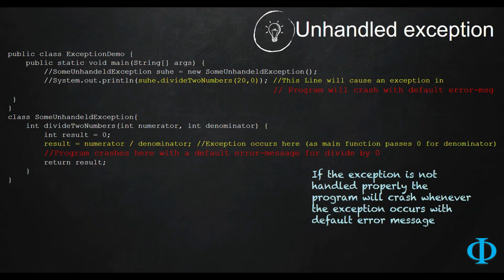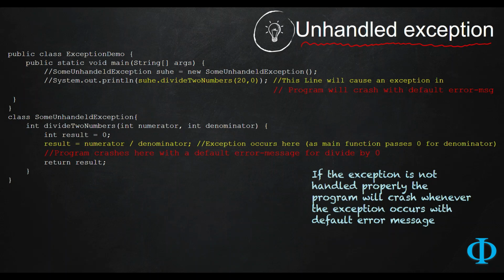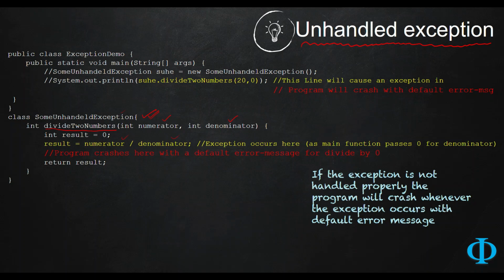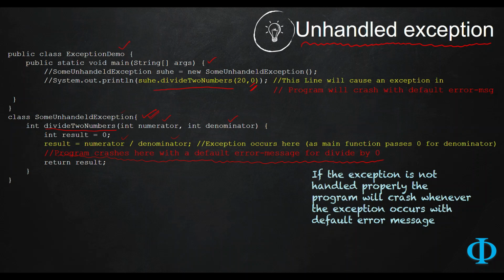10c What Happens When Exception is Not Handled